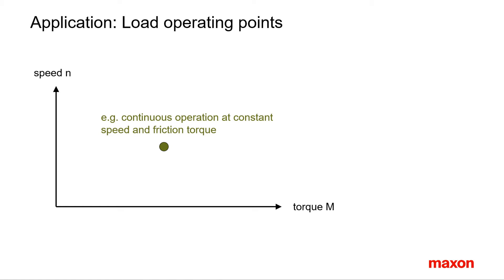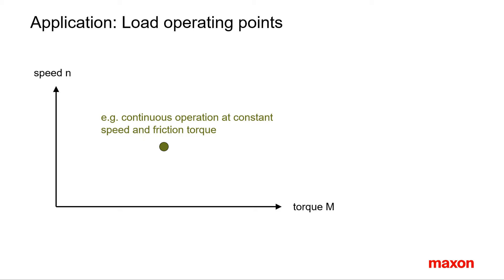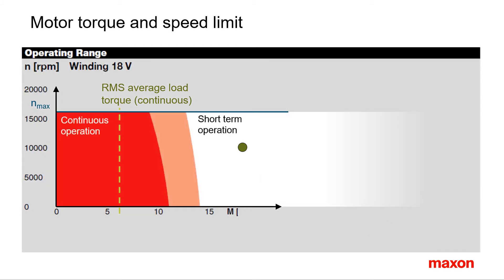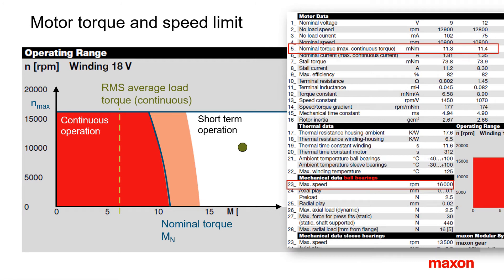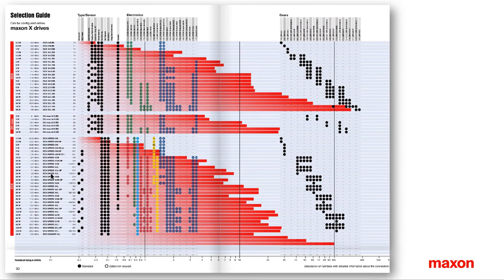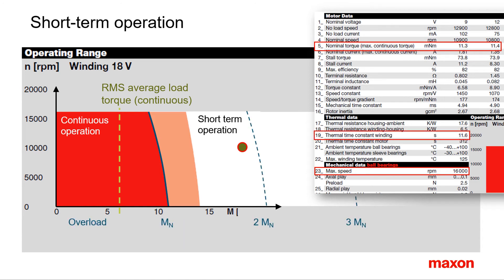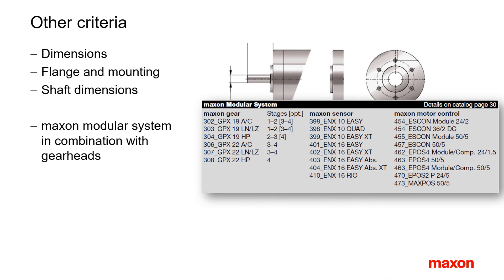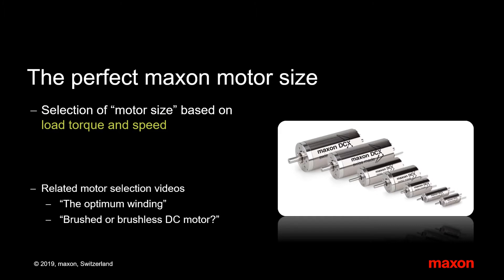Motor type selection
What is the key criteria for selecting a motor for your application? Learn how to determine which type of motor is best for your application in this short video.